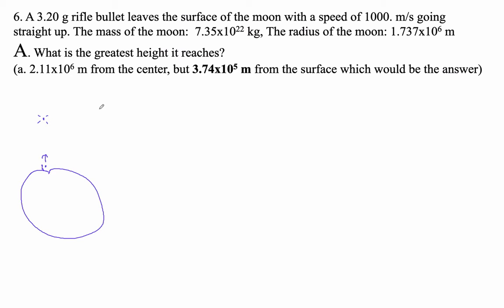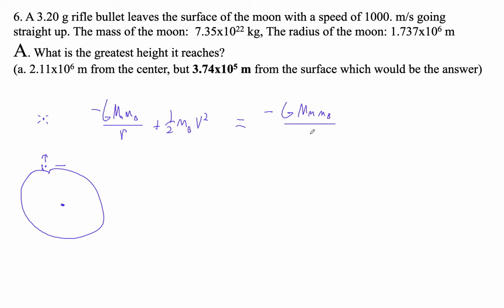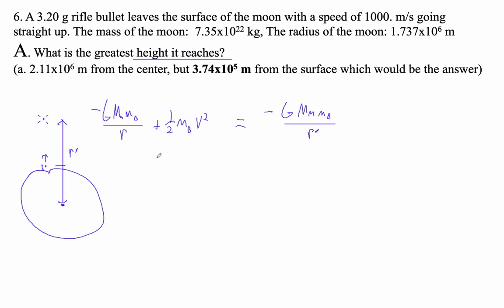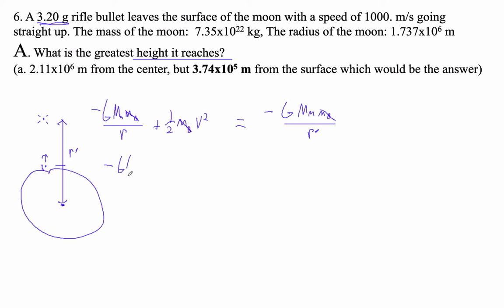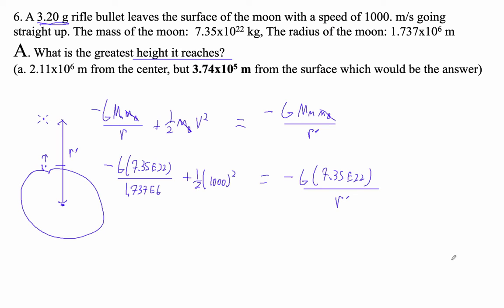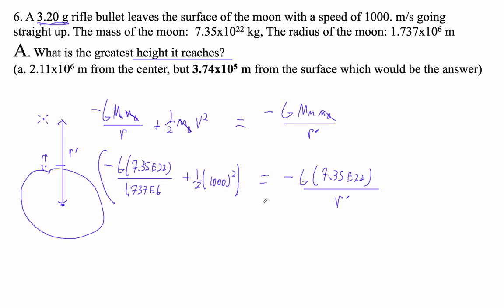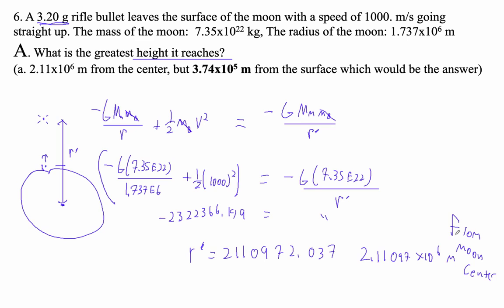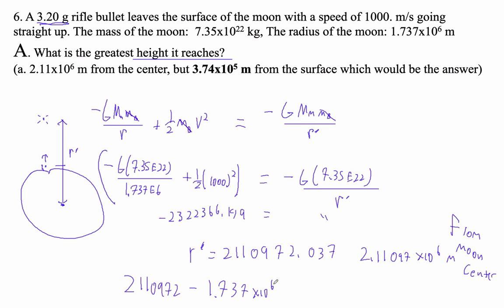HTPIB16 Group Quiz JQ